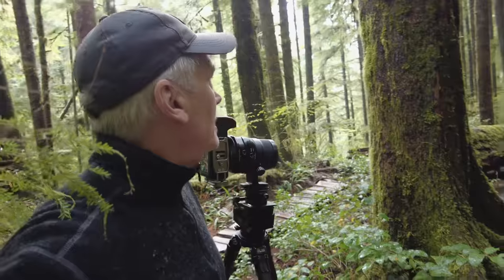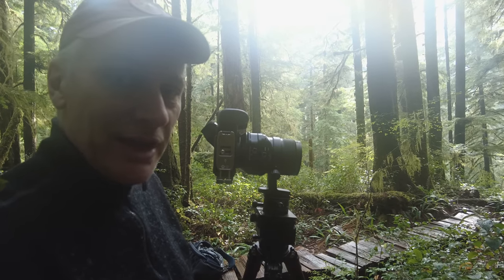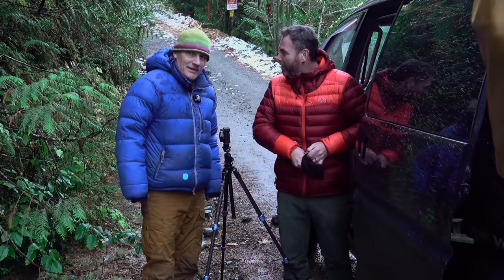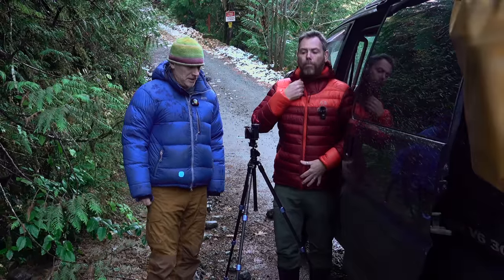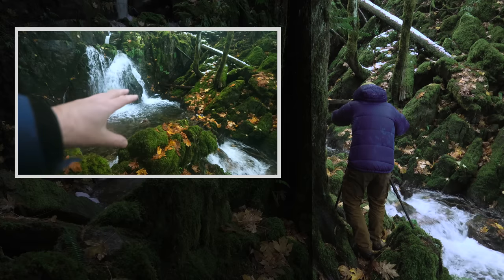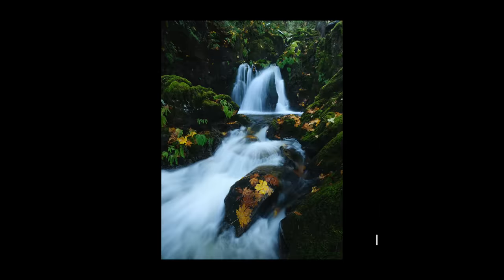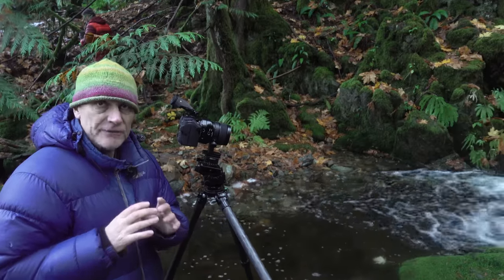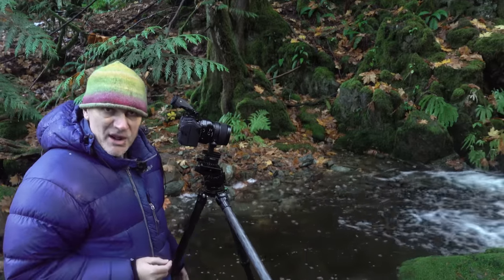Could this be the ULTIMATE Landscape Photography CAMERA & LENS Combination?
In this video, I spent some time with the new Fujinon 30mm tilt shift lens and the Fujifilm GFX 100 version 2 camera. I travel to Port Renfrew on the west coast of Vancouver Island in search of autumn colour and photograph a beautiful little waterfall on Vancouver Island.